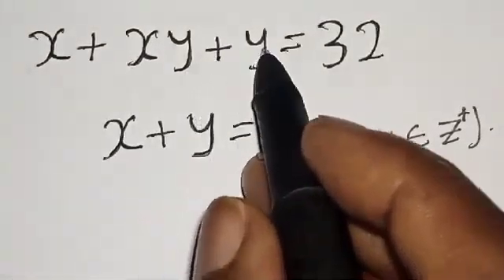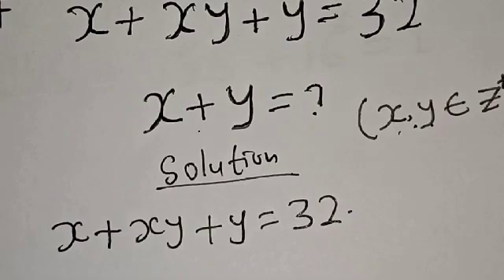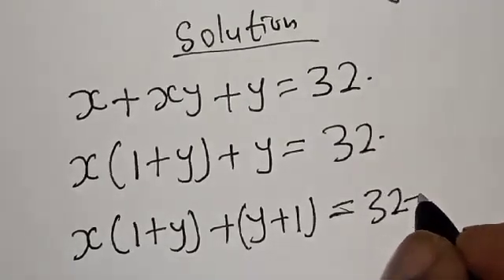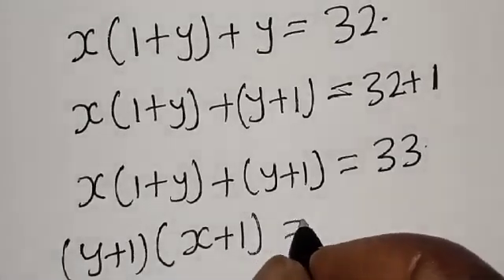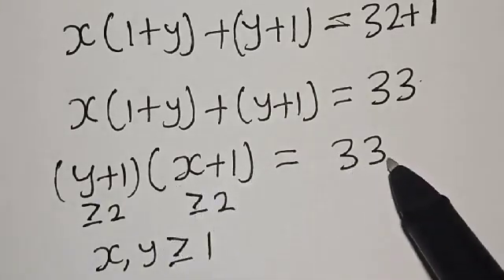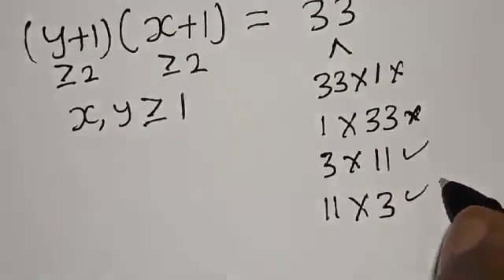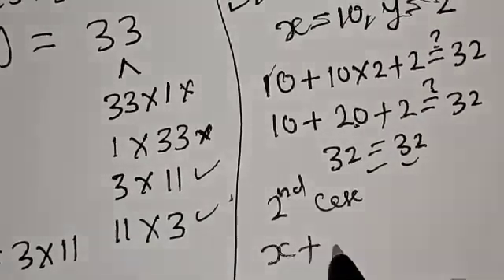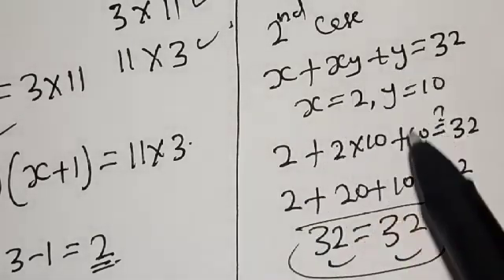A Nice Math Olympiad Algebra Equation x+xy+y=32 | Apply This Best Trick!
How to Solve This Math Olympiad Algebra Equation,